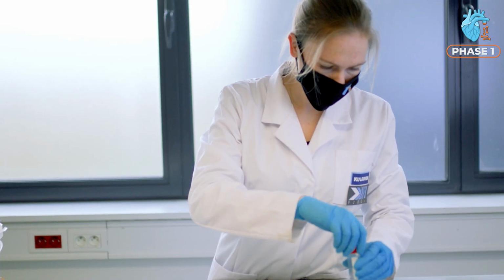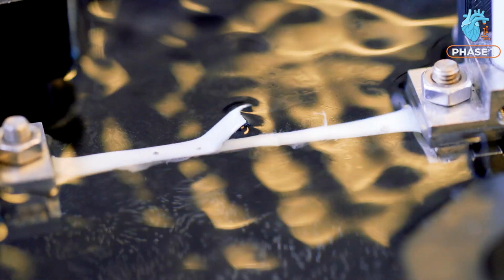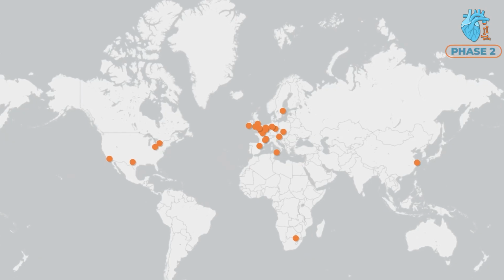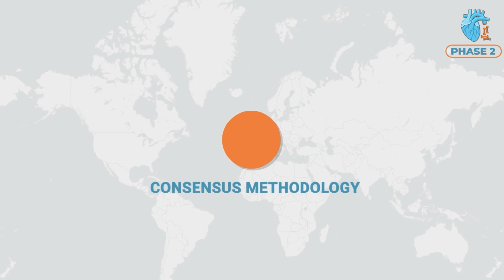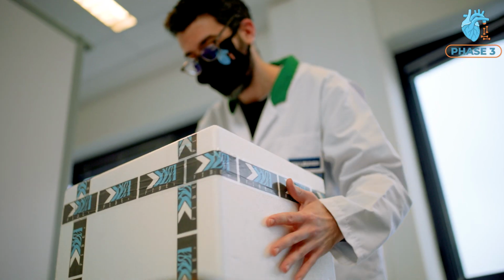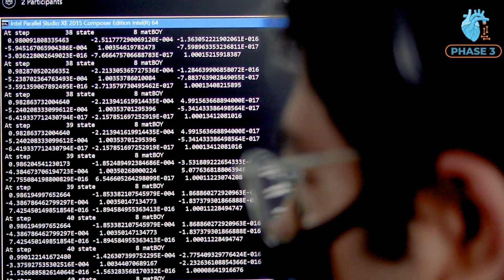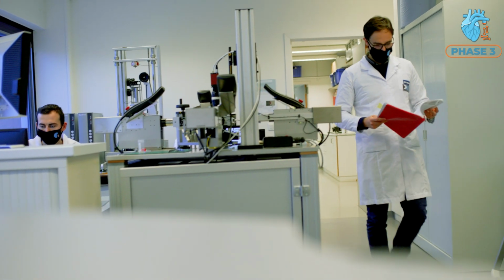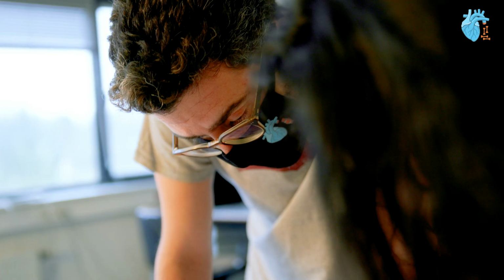C4BIO - Community Challenge towards Consensus on Characterization of Biological tissue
FIBEr is organizing a community challenge: C4Bio.eu together with the research and technology working group of Avicenna Alliance and VPH Institute.

insilicomedicine is becoming more important than ever. That is why the need for reliable parameters of biological tissues to develop accurate computer simulations

Current parameters show high variability due to the lack of internationally recognized test protocols for biological tissues

THE AIM OF C4BIO is:
🚩 achieve community consensus on the testing protocols for material characterization of biological tissue

🚩disseminate this consensus to the relevant standards bodies (i.a. ISO - International Organization for Standardization & ASME (The American Society of Mechanical Engineers)

This challenge consists of different testing campaigns each focusing on a single aspect of the whole testing process.

The first campaign:
UNIAXIAL TENSILE TESTING of soft biological tissue.